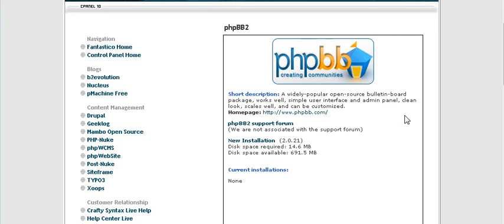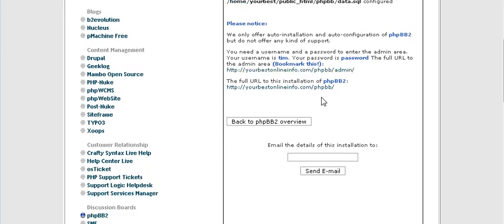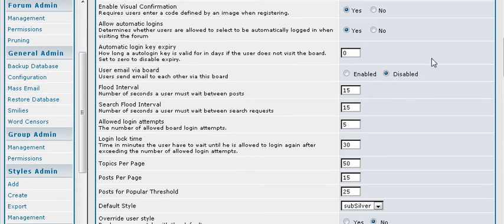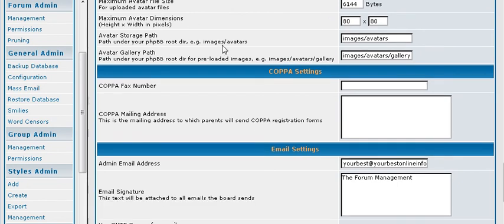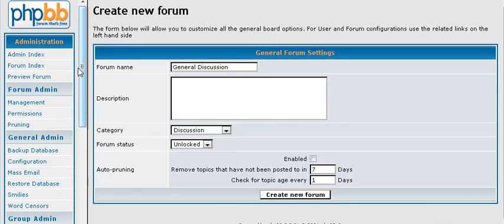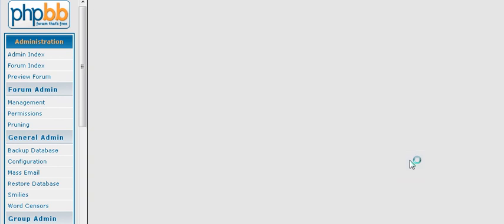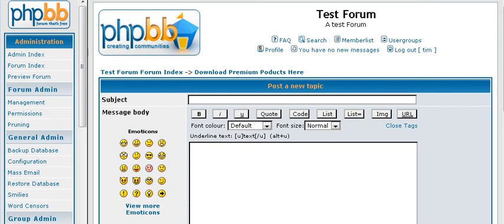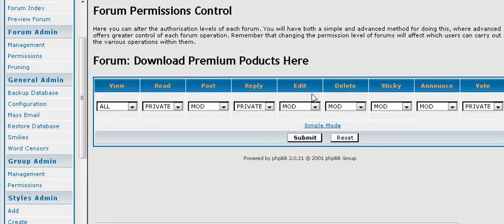32- CREATE FORUM TUTORIALS